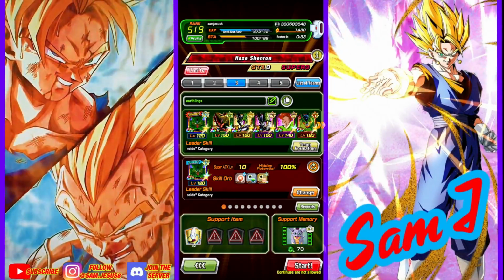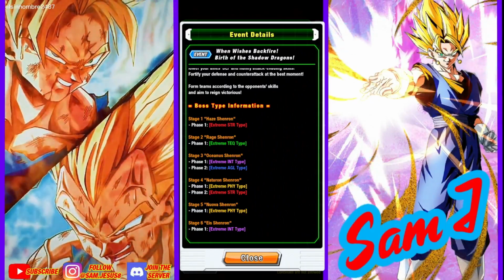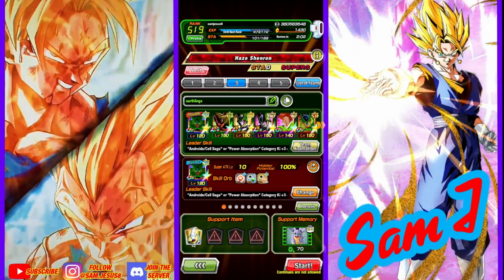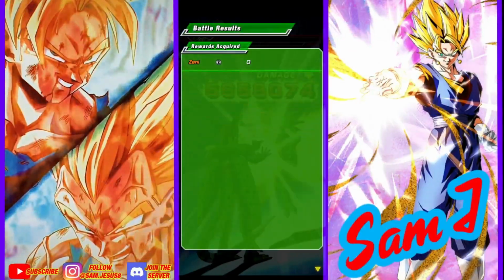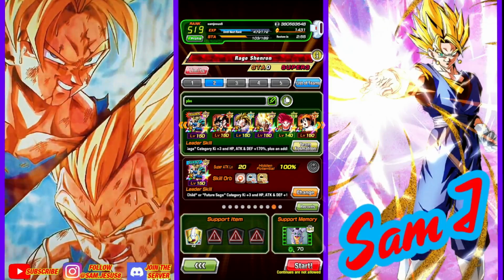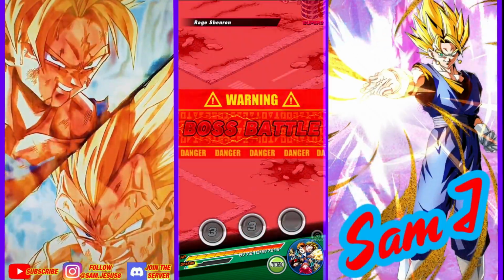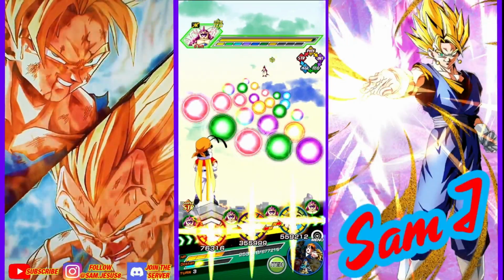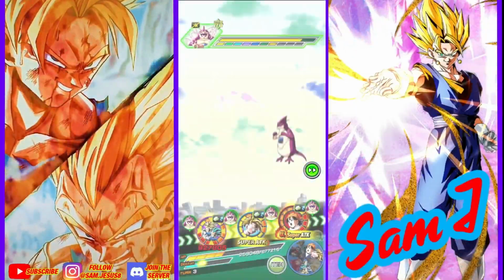ATTEMPTING THE SHADOW DRAGON EVENT!!!! | STAGE 1/2 VS HAZE/RAGE SHENRON | DBZ DOKKAN BATTLE #58